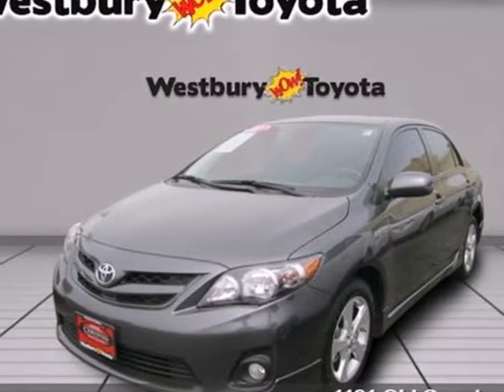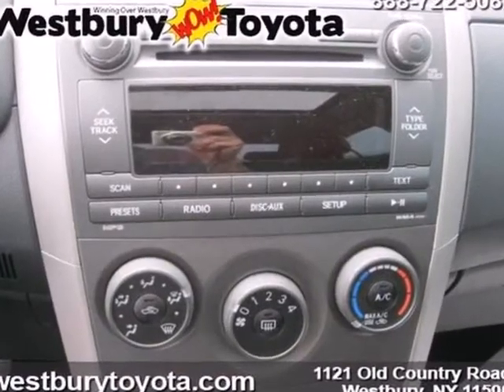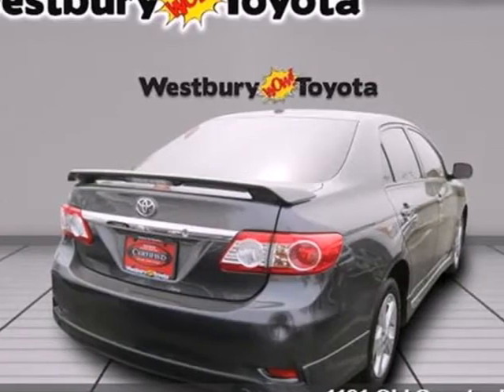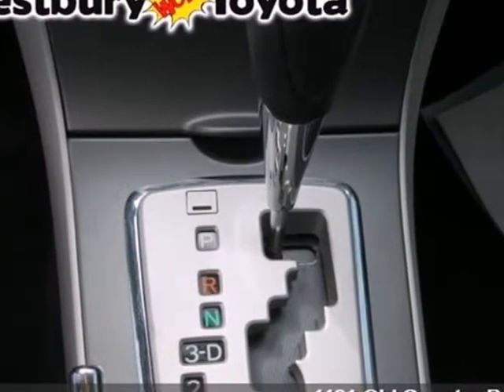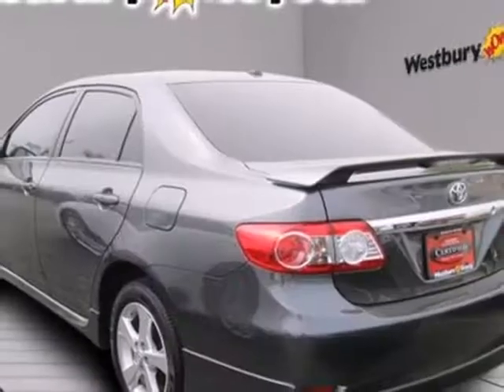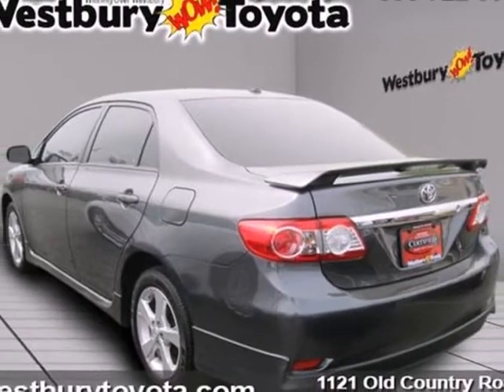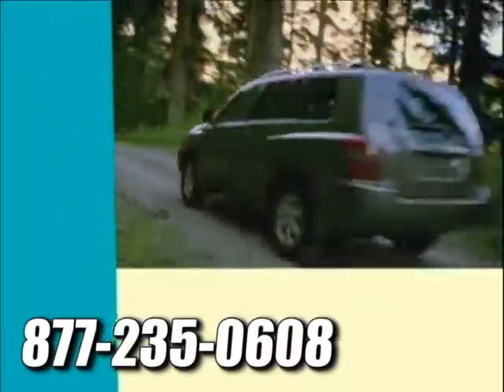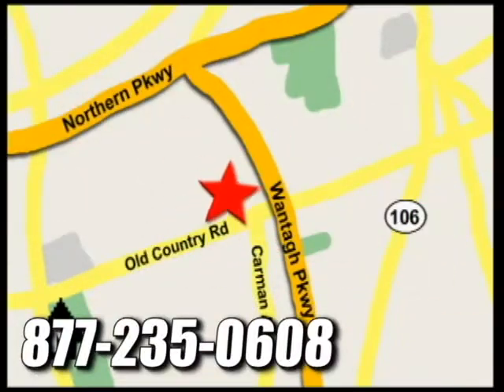2011 Toyota Corolla bc629979 in Hicksville NY Long_Island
If you are looking for real value on a great used car, Westbury Toyota Scion invites you to come in and test drive this 2011 Toyota Corolla, stock# bc629979. We are conveniently located near Hicksville NY Long_Island New York, NY and known for our great selection, reliability and quality. Come take a look at this 2011 Toyota Corolla today.

1121 Old Country Road
Hicksville NY Long_Island New York NY, 11590